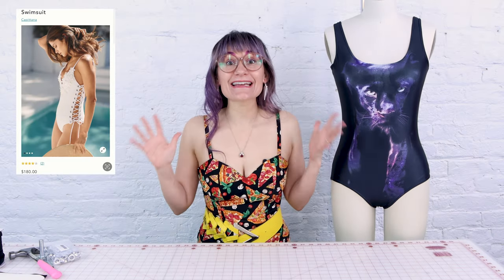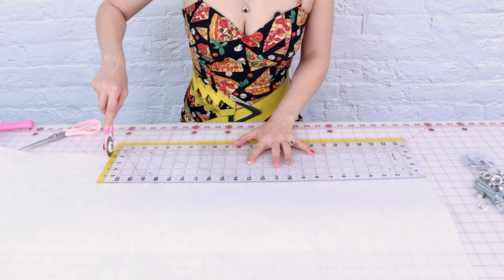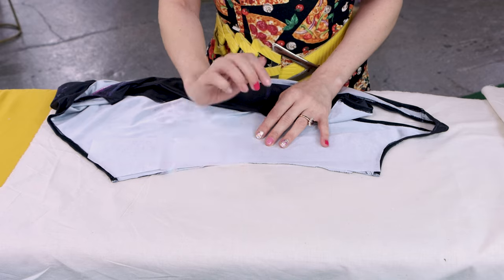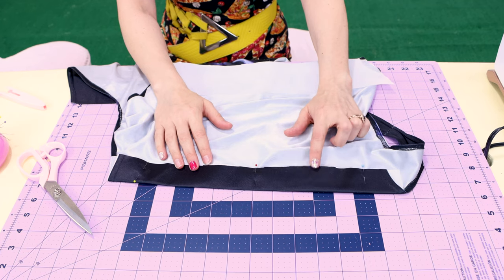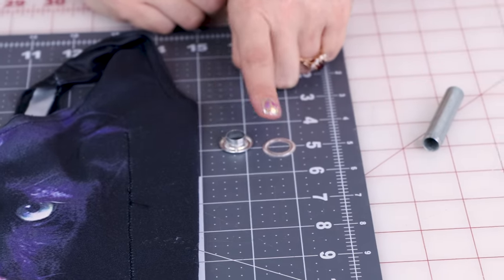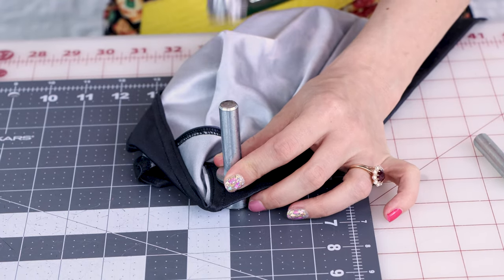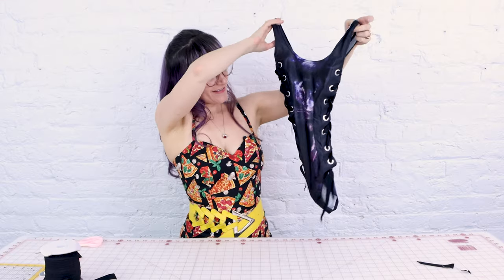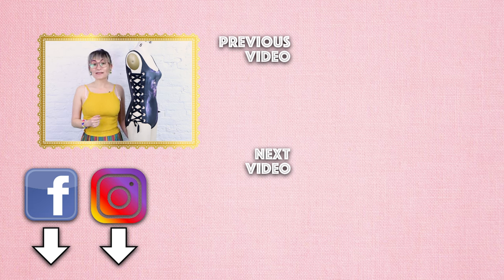DIY Thrift Flip! I Recreate An Anthropologie Swimsuit!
Have you been looking at a super expensive Anthropologie swimsuit and wanted one for yourself but it was just too much money? Well this is the video for you! In this thrift flip tutorial sewing educator Anastasia Chatzka shows you how to upcycle a thrifted bathing suit the easy way with grommets so you can have the sexy one of your dreams for a huge discount! Check out the amazing transformation of this thrifted find!